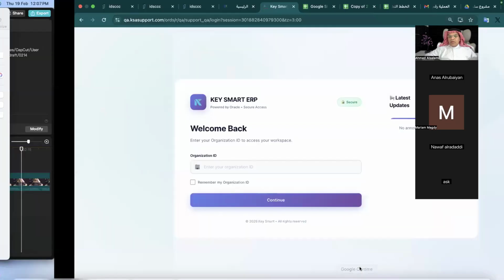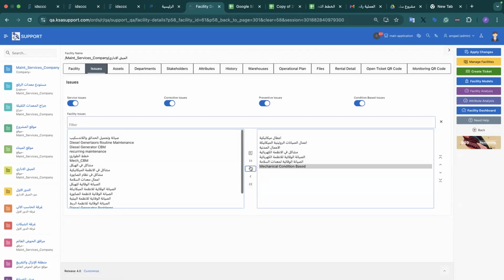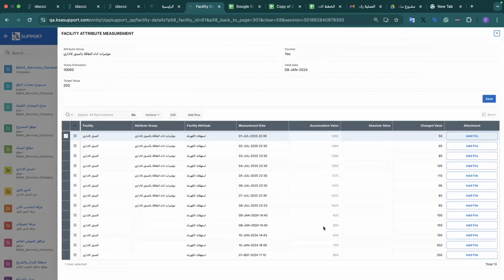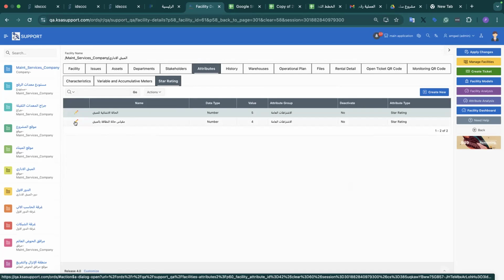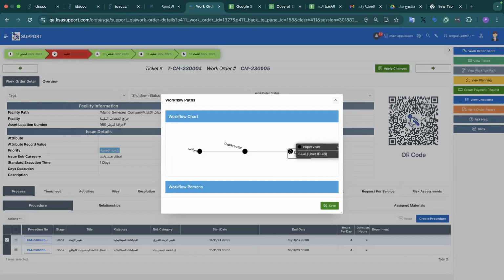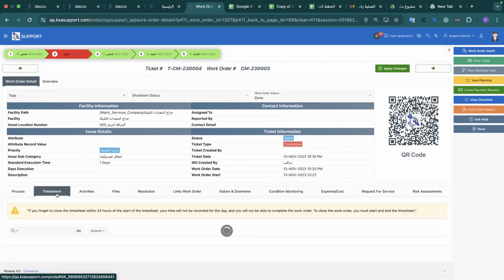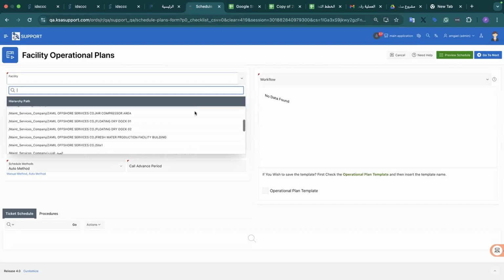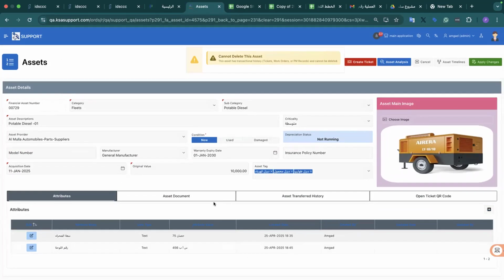Key Smart CMMS Full Tutorial | The Ultimate Guide to Maintenance Management 🛠️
Are you looking to boost your maintenance team's efficiency and cut operational costs? In this video, we dive deep into Key Smart CMMS, a powerful solution designed to digitize and simplify maintenance management.

What’s covered in this guide?

Introduction: Why Key Smart is a game-changer for facilities.

Work Order Management: How to create, assign, and track tasks in real-time.

Asset Tracking: Keeping a digital twin/history of all your equipment.

Preventive Maintenance (PM): How to schedule recurring tasks to prevent downtime.

Inventory & Spare Parts: Managing stock levels and linking them to work orders.

Reporting & Analytics: Generating insights to make data-driven decisions.

Maintenance & Operations Managers.

Facility Engineers.

Business owners looking for digital transformation.